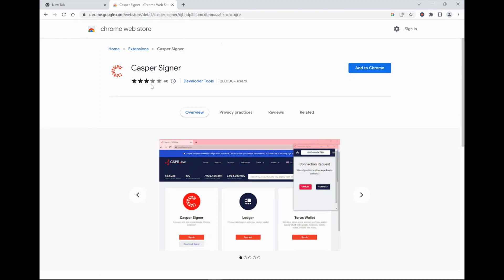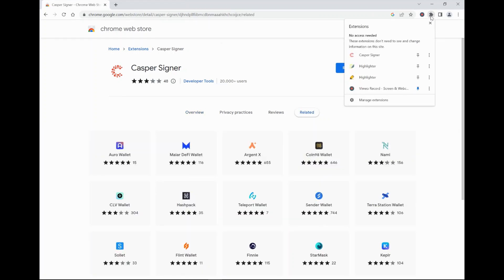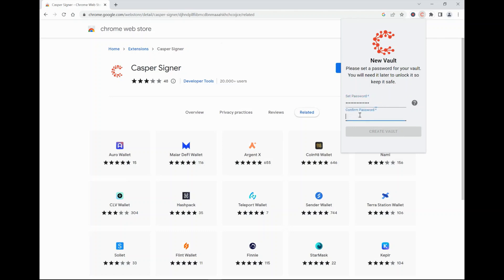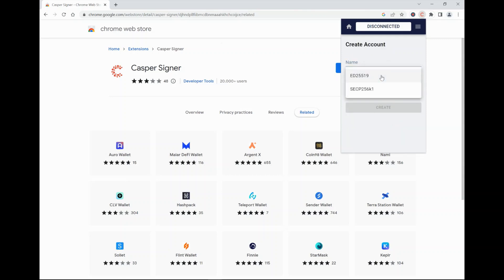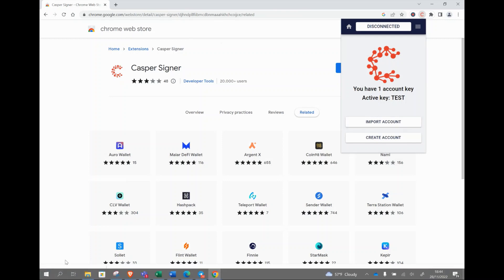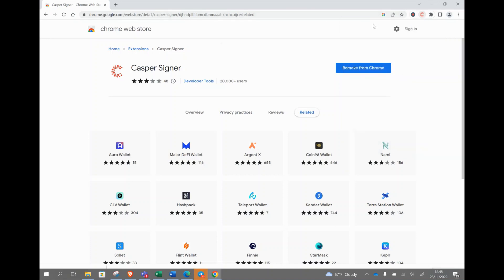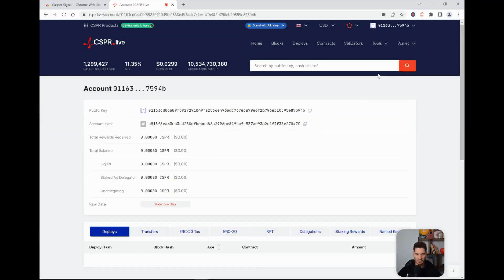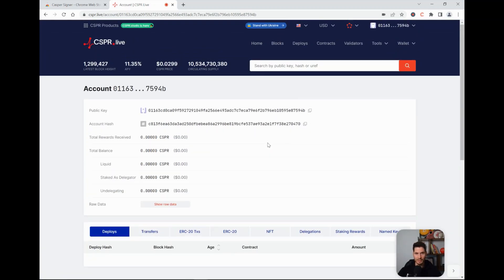Casper Signer wallet installation guide!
This video contains a step by step guide on how to install the Casper Signer wallet. After completing, you are able to stake your CSPR directly for max rewards. Curious what Casper Network is? Watch this video:

🏆Top tips for my viewers🏆
1) Not your keys, not your tokens. Don´t risk to lose your coins by leaving it on exchanges.
2) Dollar-Cost-Average in and Dollar-Cost-Average out.
3) Diversify your holdings and storing.
4) During bear markets, accumulate through DEFI.

We assist in:
- Residence plan: How to become a resident in Portugal
- IRS calculation of the taxes expected to pay
- IRS submission to Finanças
- Requesting the NHR status
- Setting up an activity (Freelance) incl. 1 invoice
- E-balcao, communication with Finanças

🗣-Referrals-🗣
I only share referrals to platforms that I use myself.

►BITVAVO: You will receive 0 trading fees on your first €1.000 invested

🦁-Fabulous Lion Club NFT-🦁
I co-founded an NFT collection "Fabulous Lions Club". Our mission is to be a family friendly NFT, which will make learning & earning with NFT´s simple & fun, for the public & Educative institutions.

1 Comment